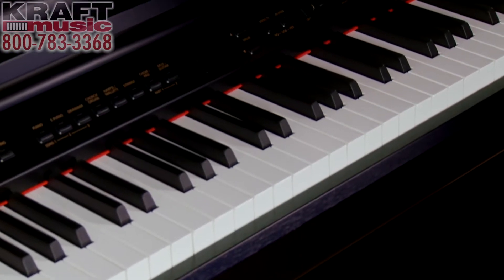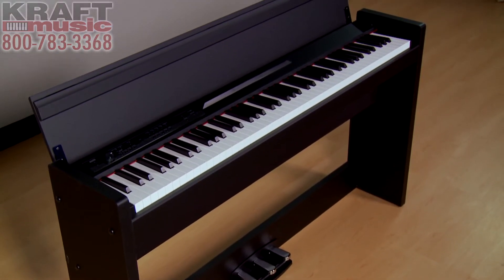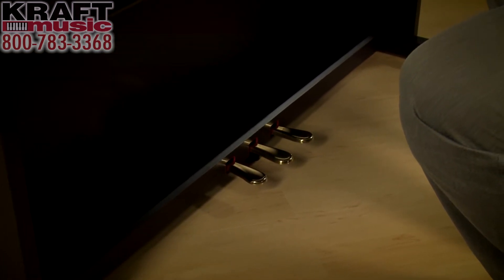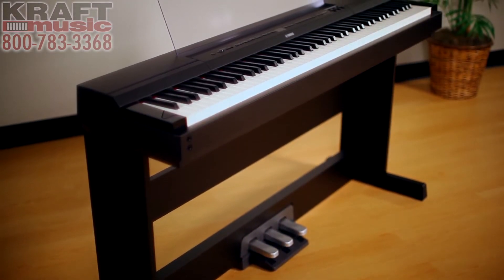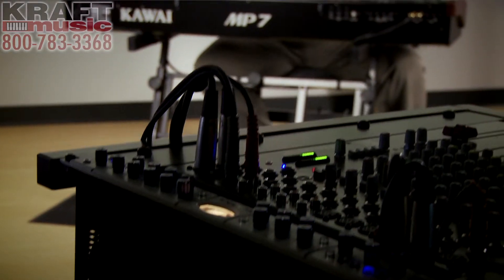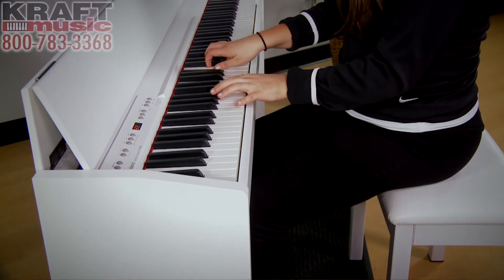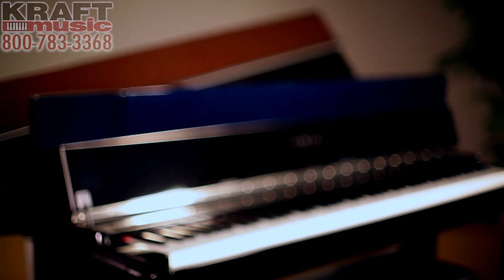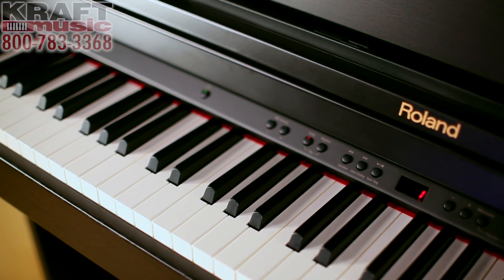Kraft Music - Learn about Digital Pianos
Adam Berzowski gives some great information on digital pianos.